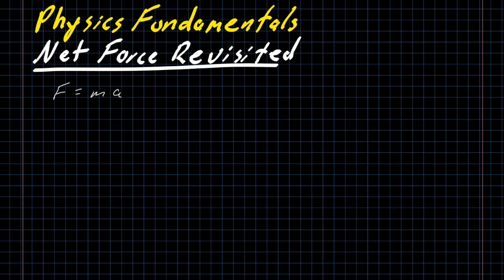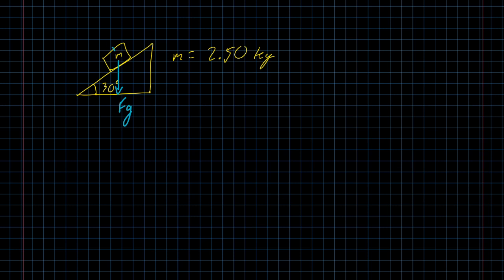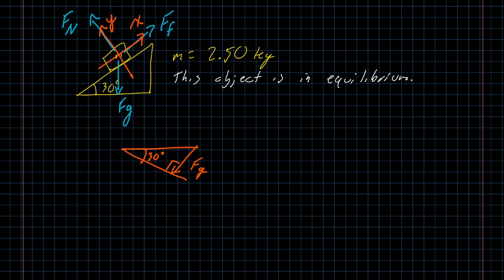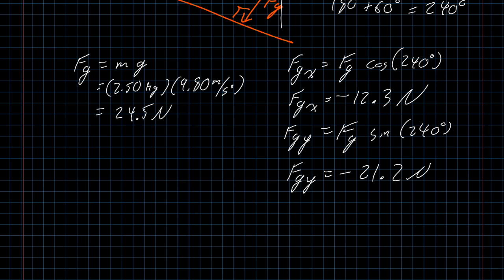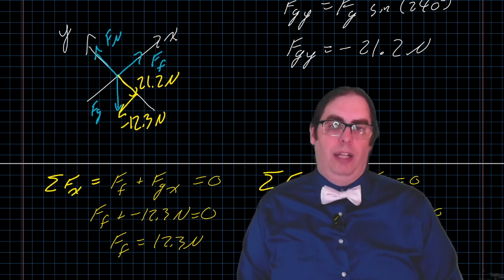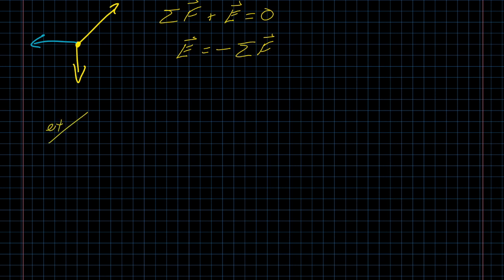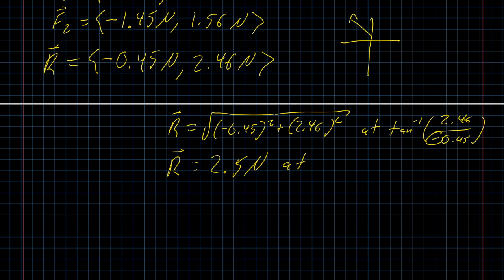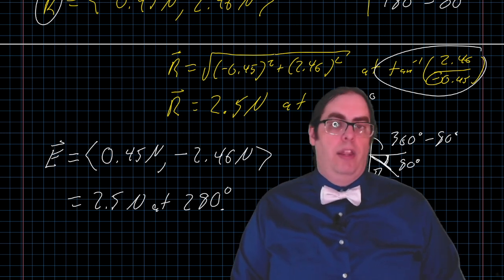Net Force Revisited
Learning objectives for this lesson:
* Understand the relationship between net force, resultant force, and equilibrant force for a collection of forces acting on an object
* Calculate the net force on an object for force vectors in two dimensions
* Calculate the equilibrant force for an object subject to forces in two dimensions